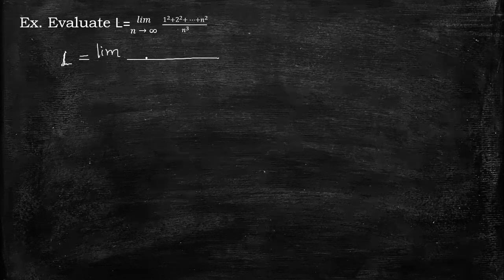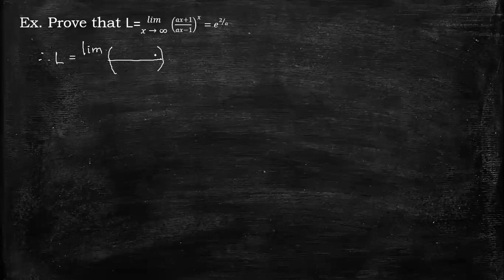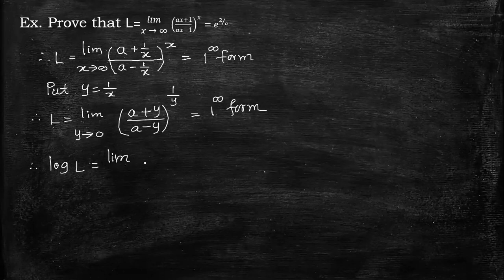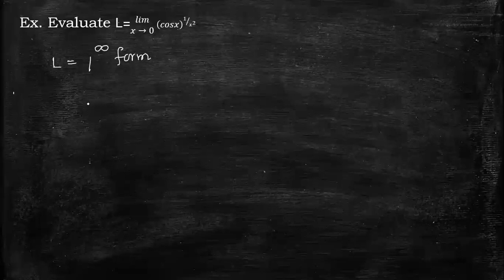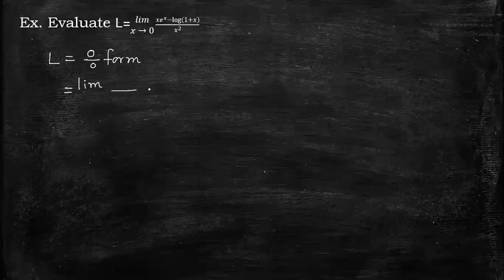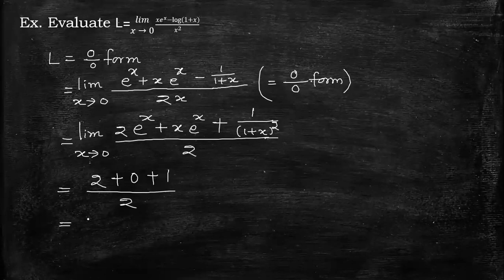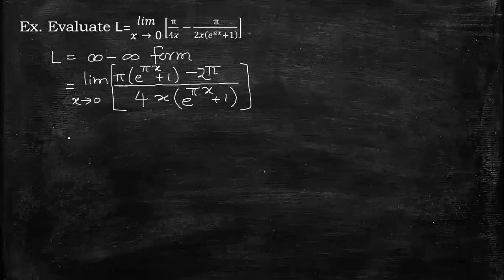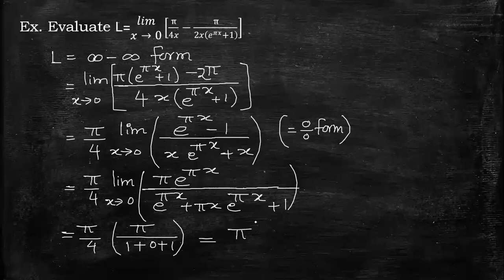Indeterminate Forms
Part-3: Additional Problems.